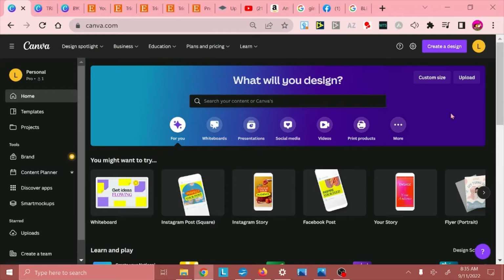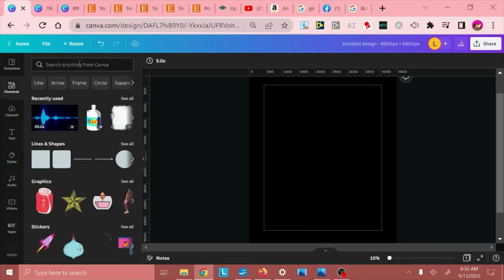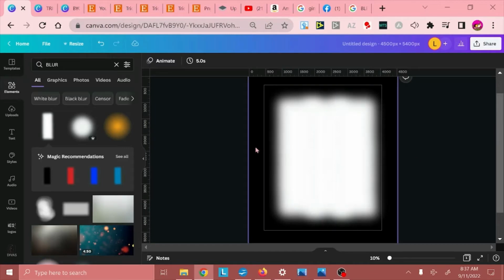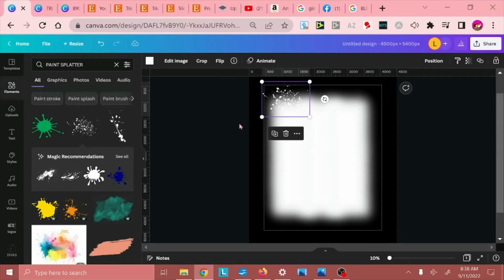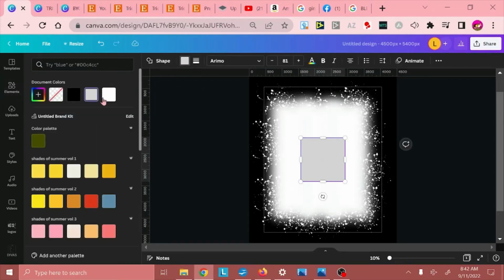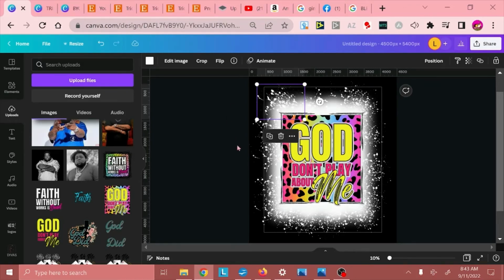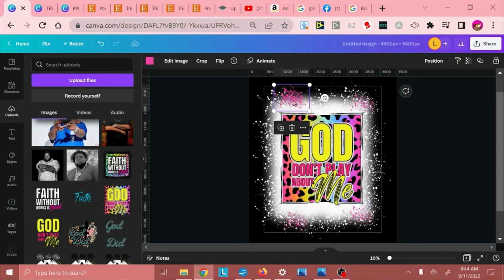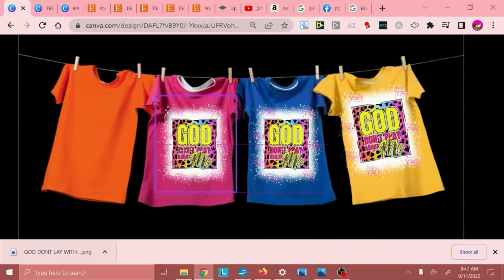HOW TO CREATE YOUR OWN BLEACHED PRINT ON DEMAND PRODUCTS? Beginner Friendly Canva tutorial